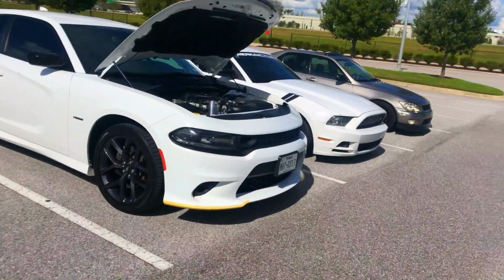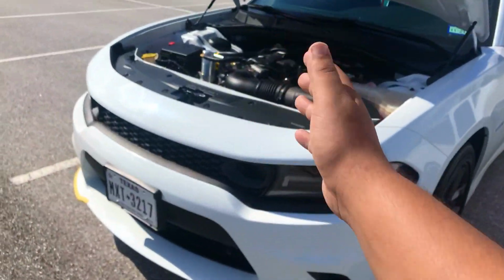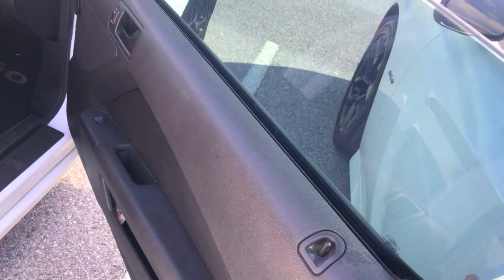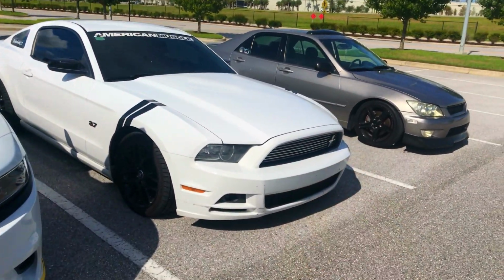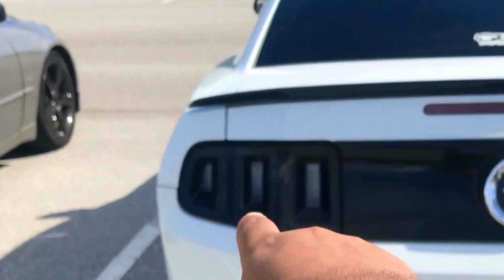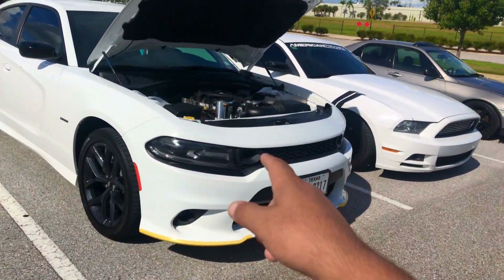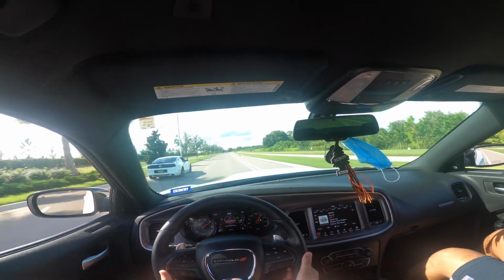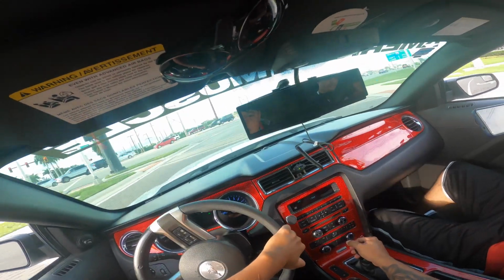V6 MUSTANG TAKES ON A 5.7L DODGE CHARGER! *SHOCKING OUTCOME*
ITS A V6 BUT YOU WOULD BE SURPRISED :P

JUST PICKED UP A HERO 8 HOPE YOU GUYS ENJOY THE POV DRIVE ;)

I HOPE YOU ARE ALL STAYING SAFE WITH THIS VIRUS GOING AROUND AND I JUST WANT TO LET EVERYONE KNOW IM SO GREATFUL TO HAVE AEWSOME SUPPORTS THAT FOLLOW THE BUILDS ON THE CHANNEL THANK YOU IT MEANS THE WORLD TO ME!!
VIDEO LINK! Share with a  Friend-